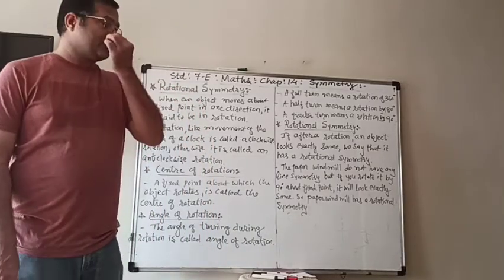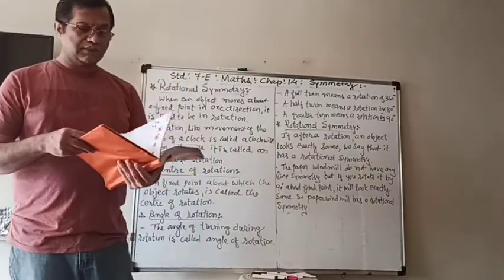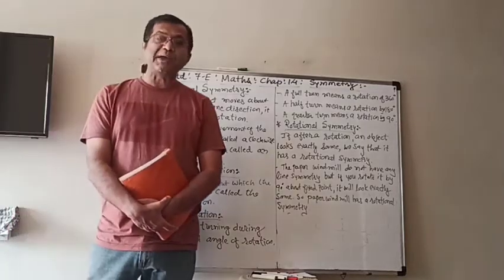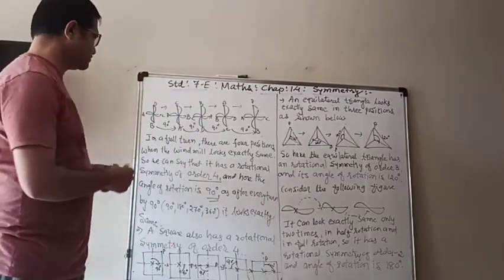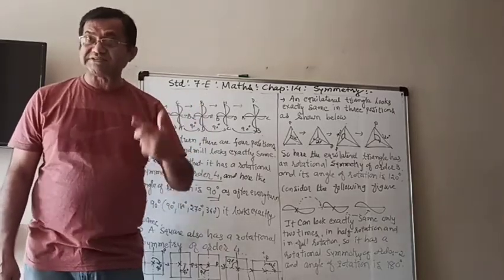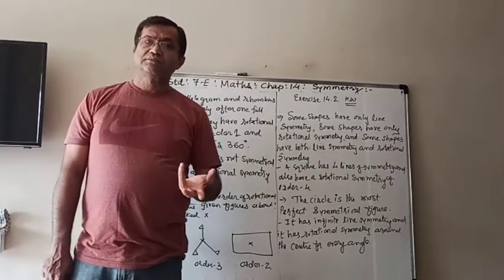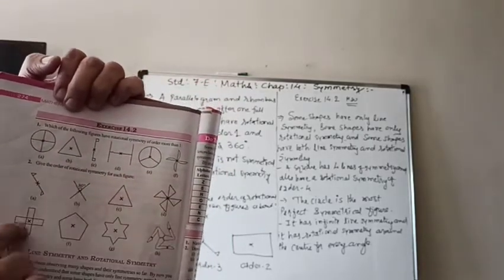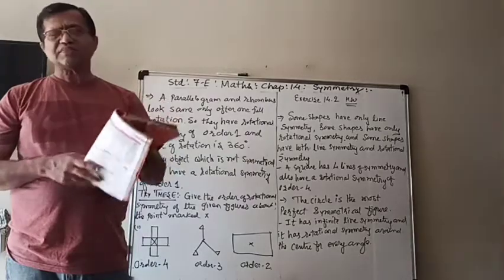STD 7-E MATHS CHAP-7 (FINAL VIDEO)